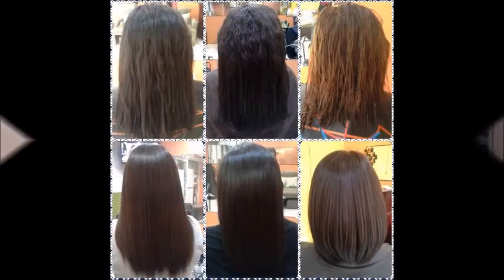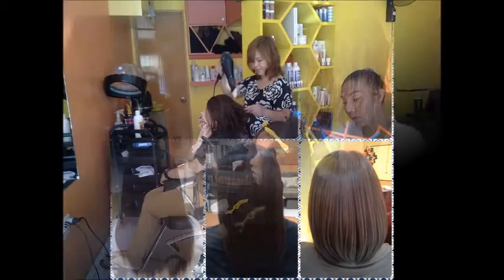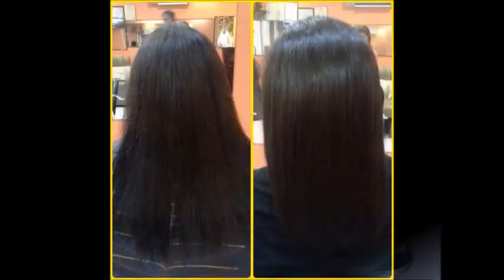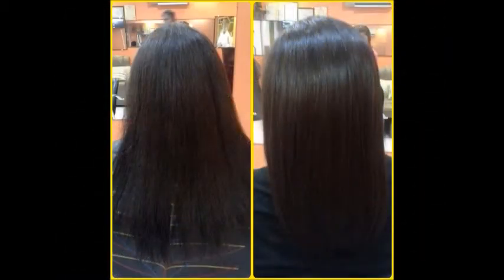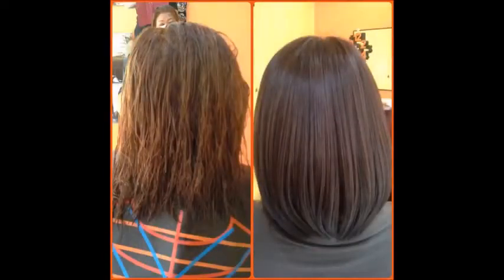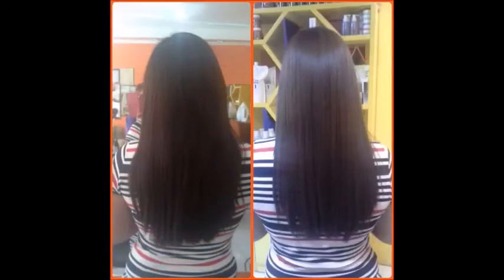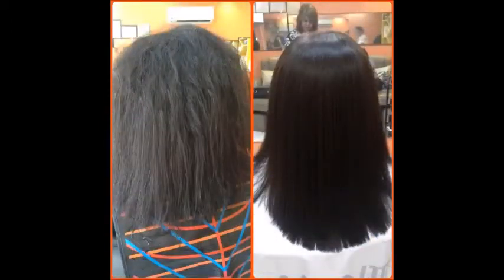Honeycomb Beauty Salon for WIINIII Products and Diamond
Honeycomb Salon is located in Salawag, Cavite users of WIINIII product Lines.